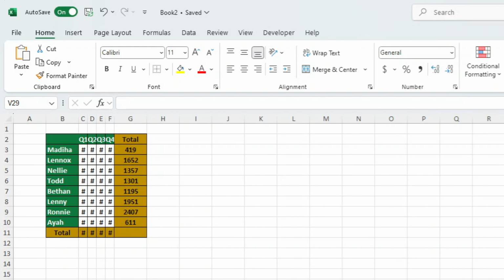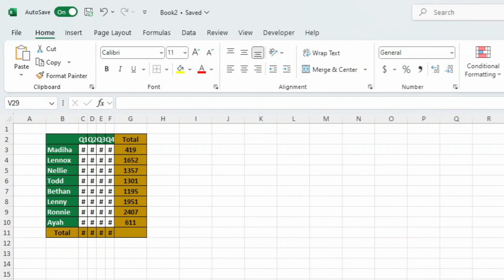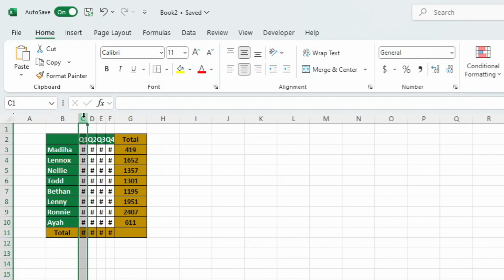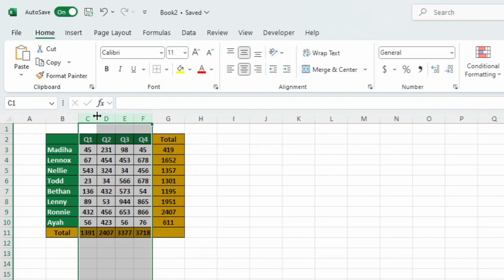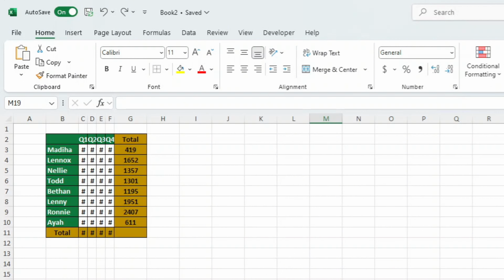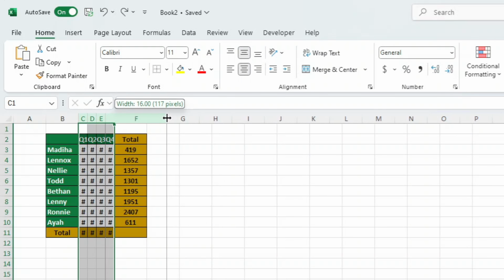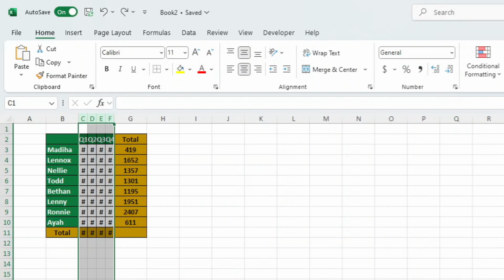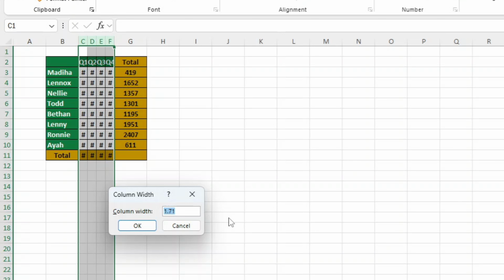How to Resize Multiple Columns in Excel (3 Most Common Ways)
In this video tutorial, we’re going to go through How to Resize Multiple Columns in Excel.

How to Compare Two Columns in Excel to Find Differences

⏱️TimeStamps⏱️

0:00 What we will learn in Excel
0:22 The First Way How to Resize Multiple Columns in Excel
1:20 The Second Way How to Resize Multiple Columns in Excel
2:00 The Third Way How to Resize Multiple Columns in Excel